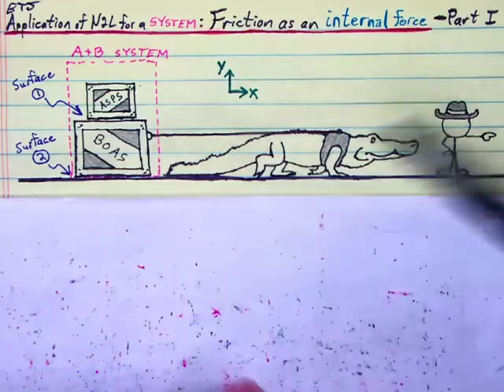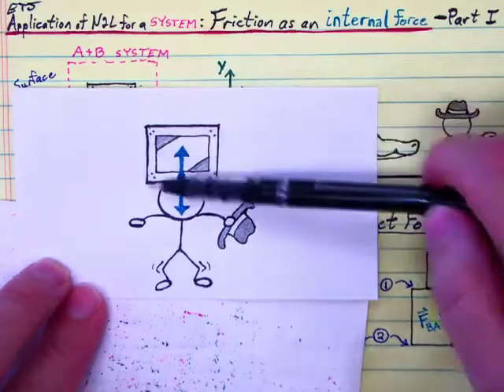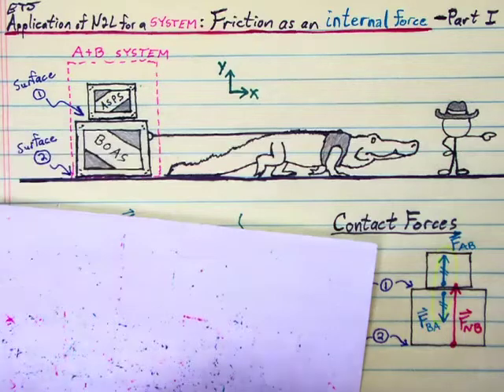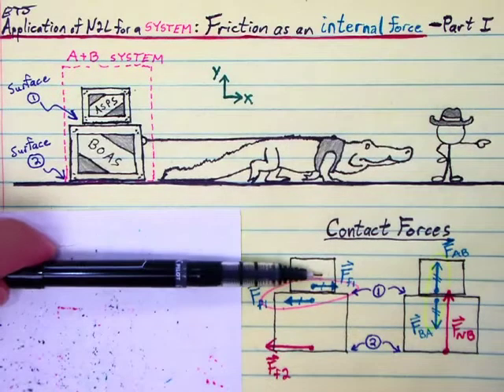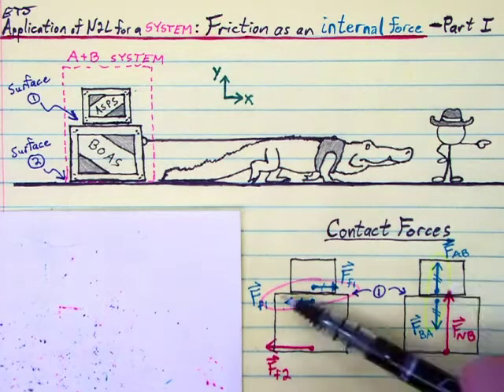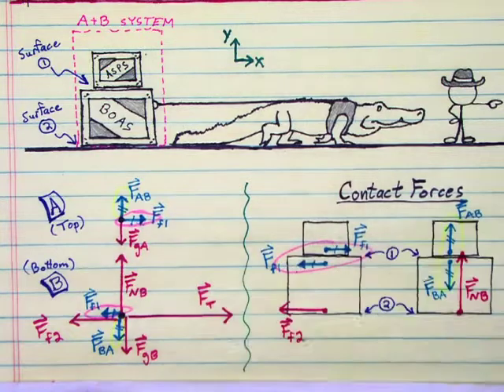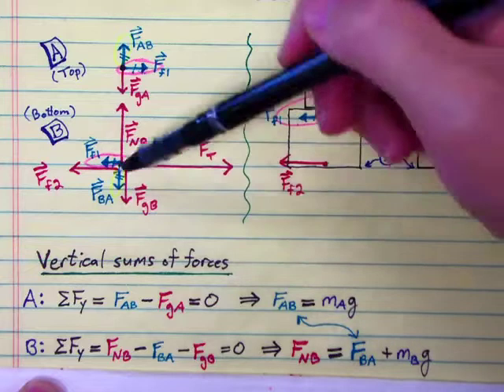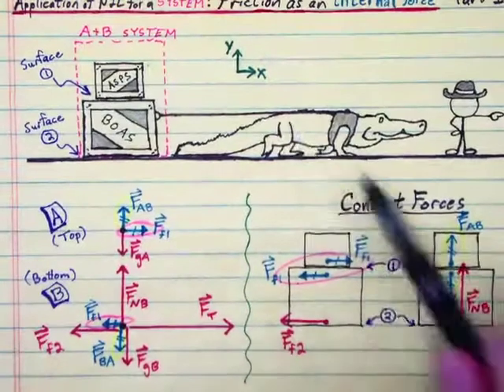13 Friction as internal force Part1